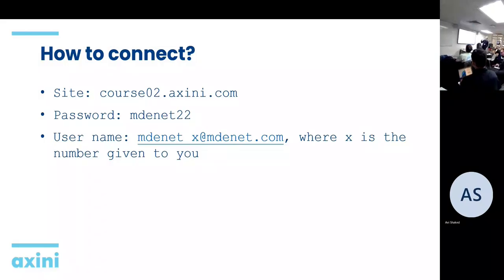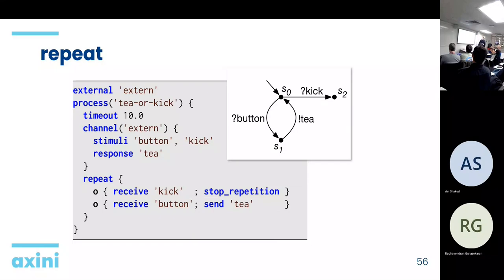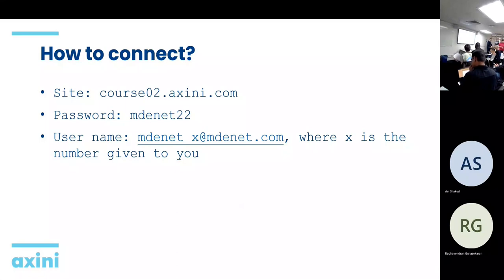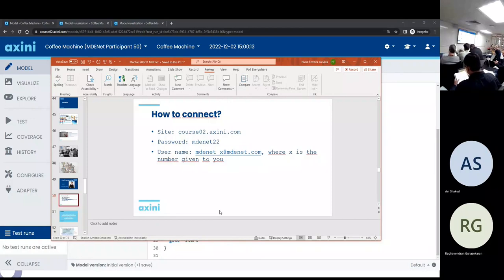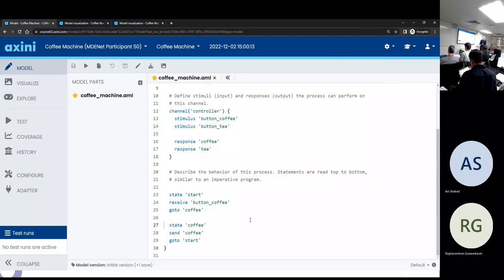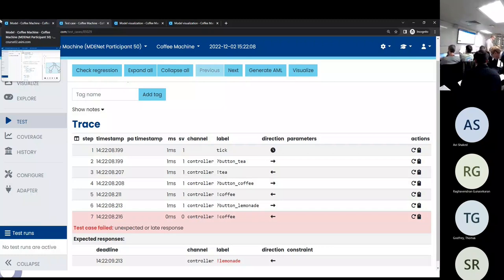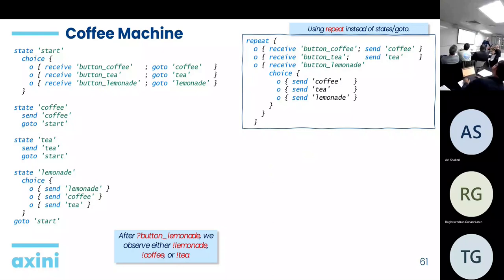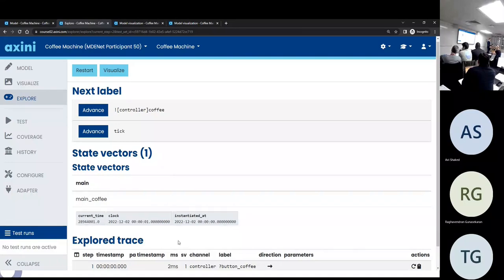Workshop Bughunt! An interactive workshop in Moder-Based Testing with the Axini Modeling Platform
'Workshop Bughunt! An interactive workshop in Moder-Based Testing with the Axini Modeling Platform' by Machiel van der Bijl